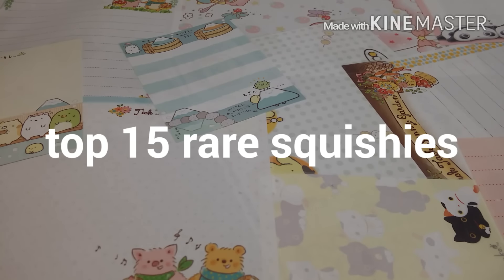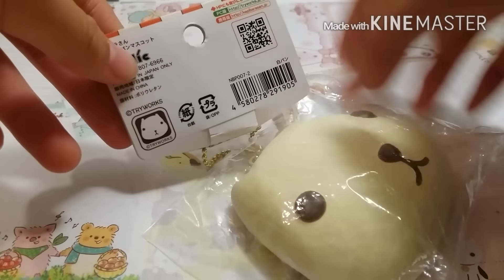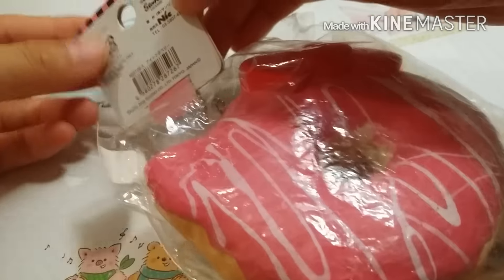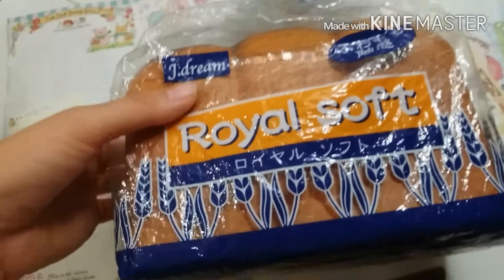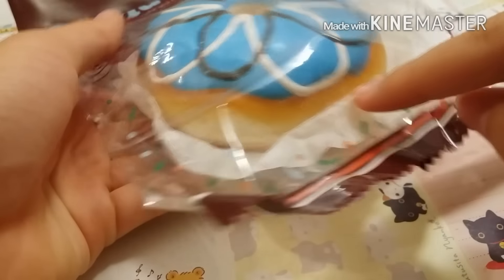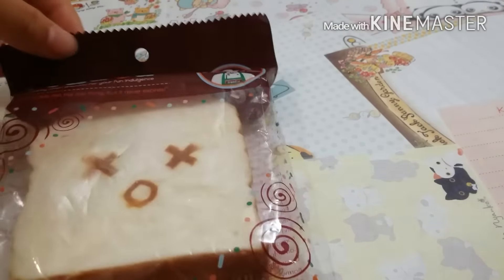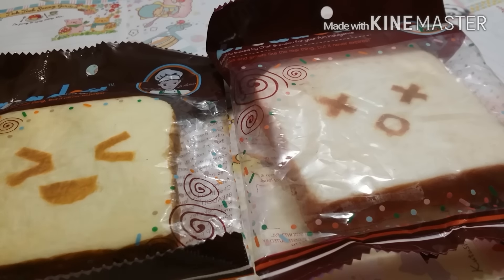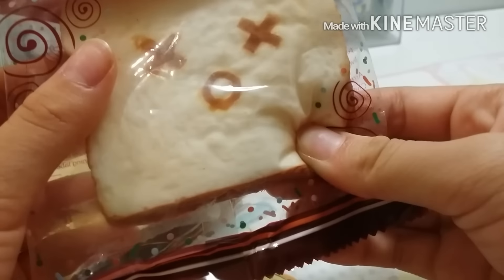Top 15 rare squishies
Go check out my instagram if you want to be featured in my next homemade squishy update!!!

I will be making as much homemade squishies requested as possible. Only accepting requests until today. No requests on youtube please.

Anybody know where I can get free songs for my videos? songs without lyrics that match with kawaii videos and is not copyright? I would like to add music to make my videos better but the only songs I have that is not copyright is iMovie. Every other song I have is copyright.